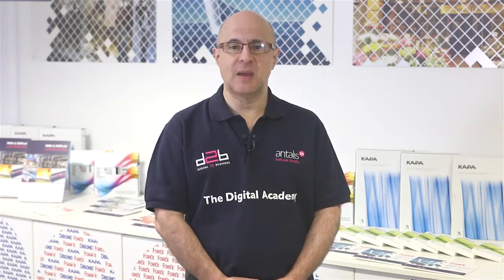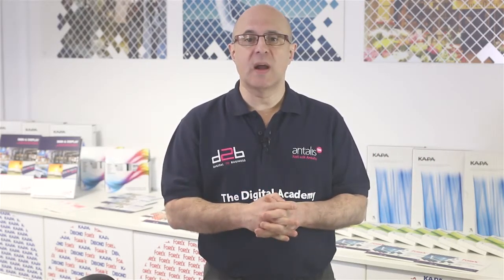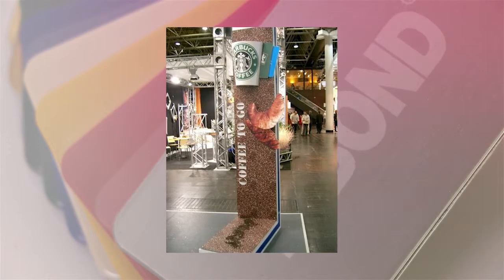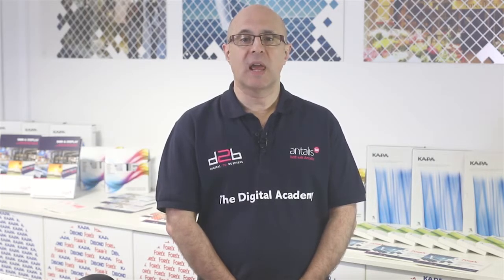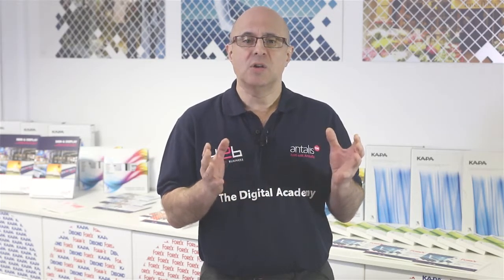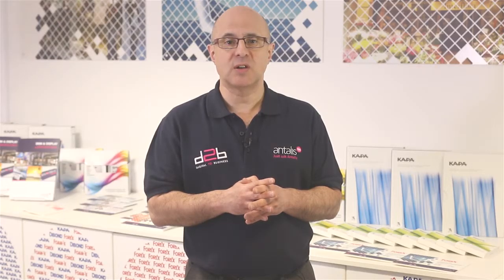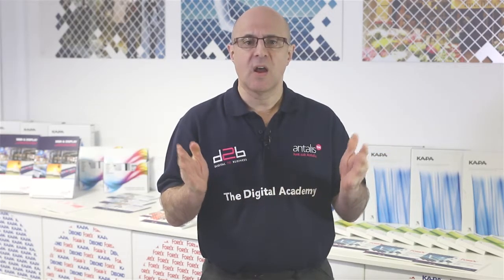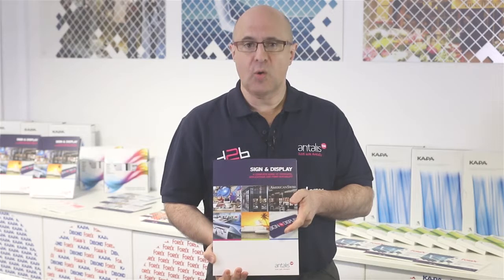Antalis Product Demonstration - Antalis 3A Range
or join in the conversation using

Check out this video that highlights some of the excellent range of 3A products that we stock that are suitable for Sign & Display applications. The video also gives you an overview of our conversion operation and the services available to Antalis customer

Europe's leading distributor of paper, packaging solutions and visual communication products for professionals.